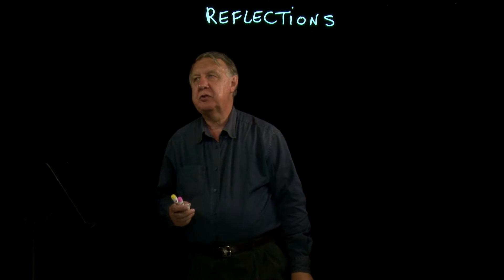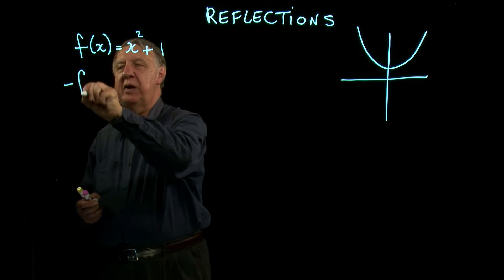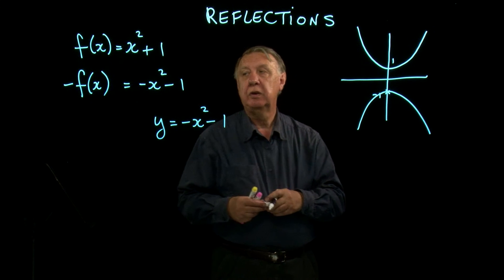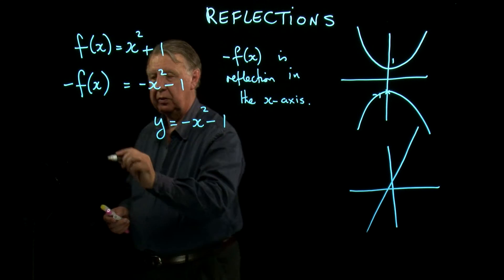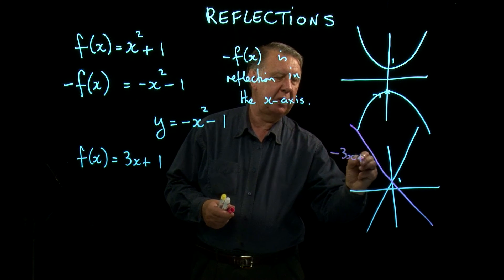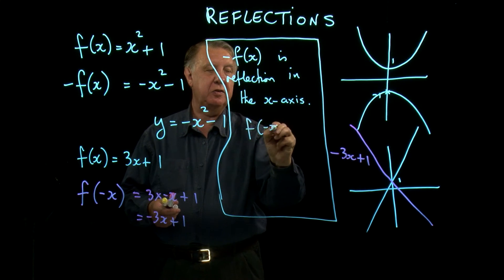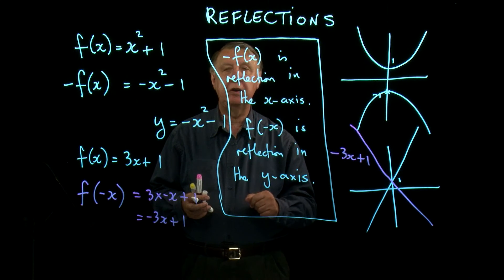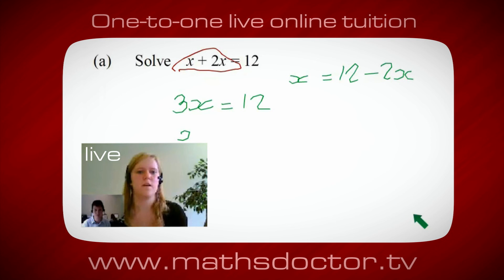AS Core Maths 1.7 Reflection of functions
Core Maths 1.7 Reflection of functions